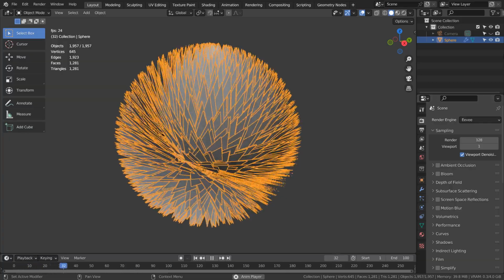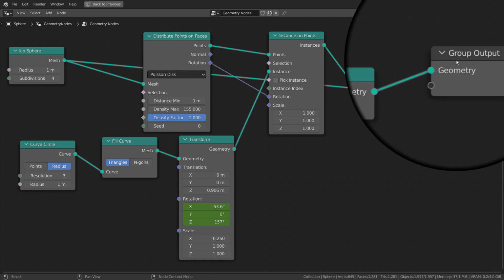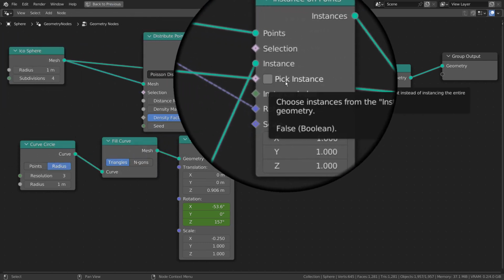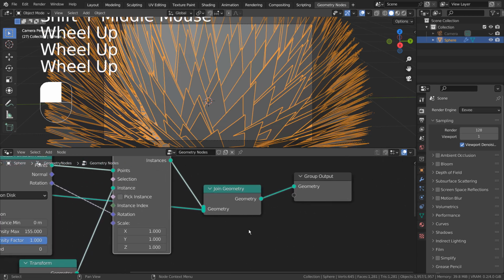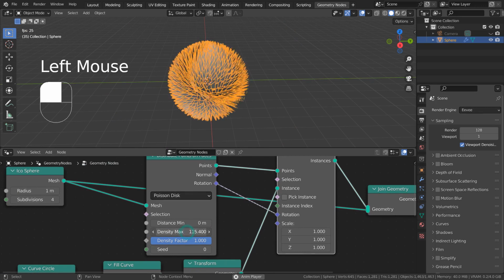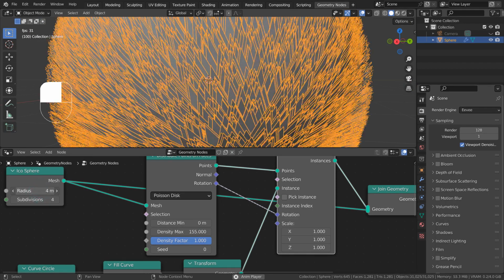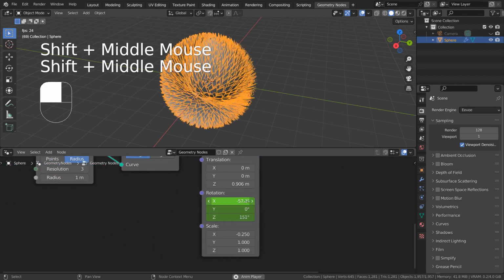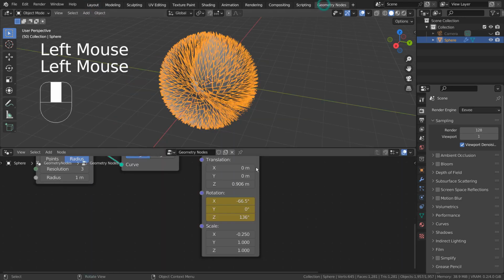Blender Tutorial - Geometry nodes - Meshes pointing upward animation